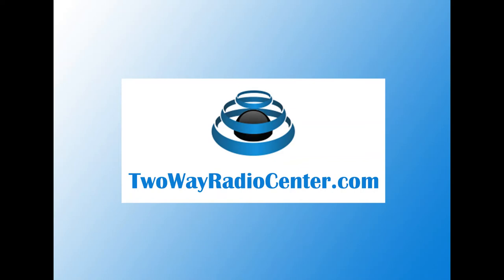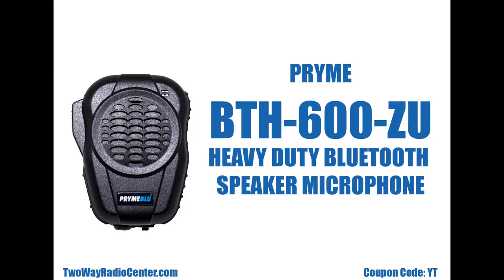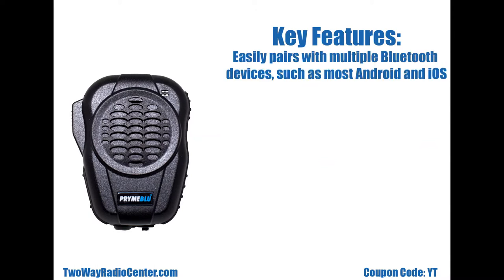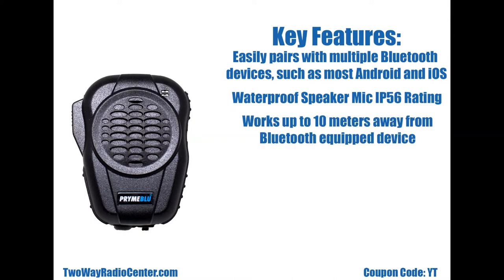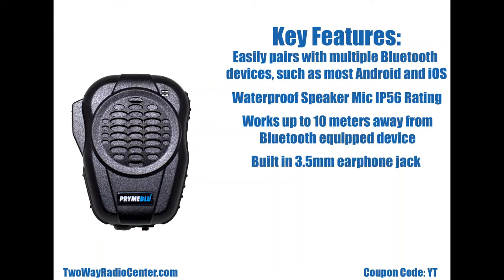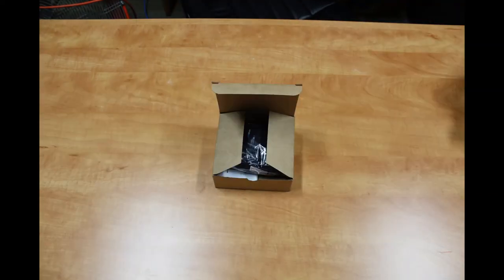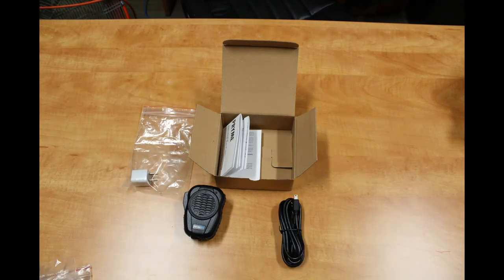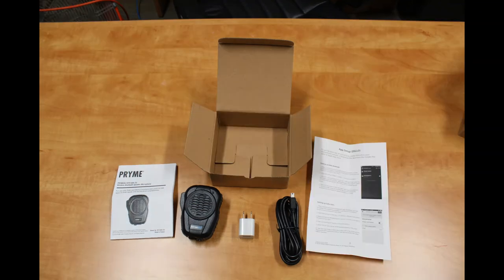BTH-600-ZU What's In The Box?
What's in the box when you buy a Pryme BTH-600-ZU Bluetooth speaker microphone? We'll see what's in the box and some key features of the BTH-600-ZU.

No part of this video may be reproduced, distributed, or transmitted in any form or by any means, including copying, recording, or other electronic or mechanical methods without the prior written permission of Two Way Radio Center. For permission requests, contact Two Way Radio Center.